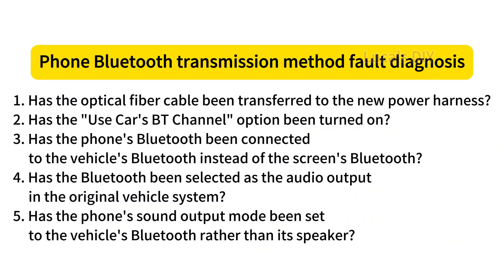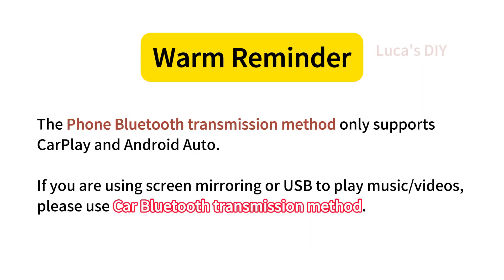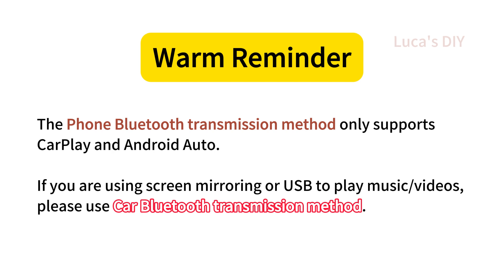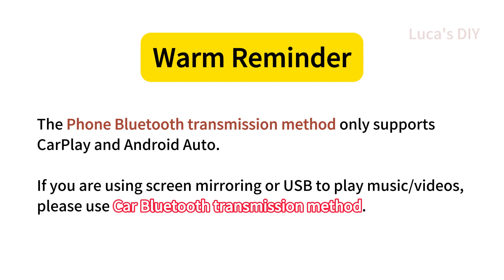How to set up CarPlay sound for Mercedes-Benz NTG5.0 Linux screen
Good news, you can easily connect to wireless carplay on older Mercedes-Benz, BMW and Audi cars. Tell me the model and year, and I will provide an upgrade plan.